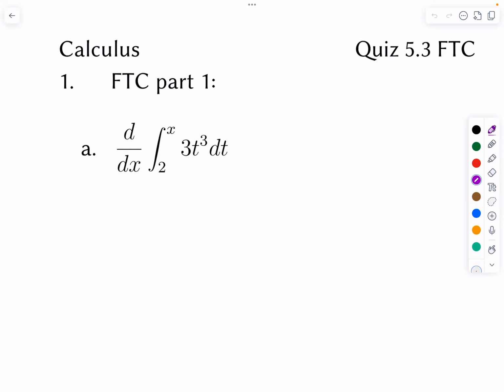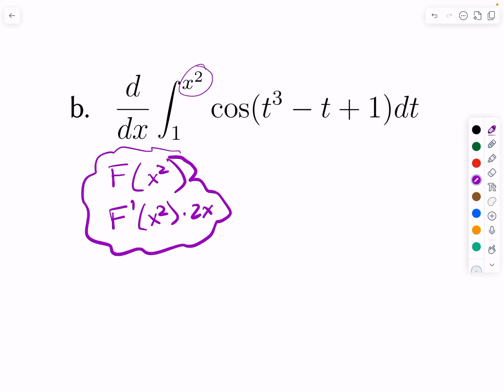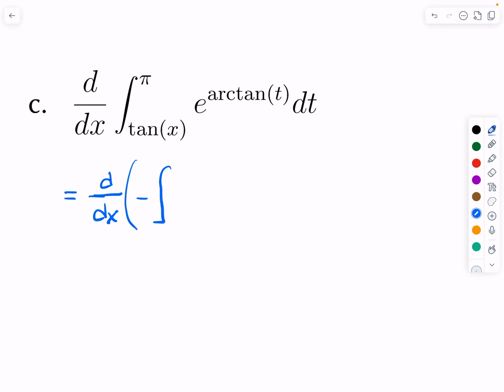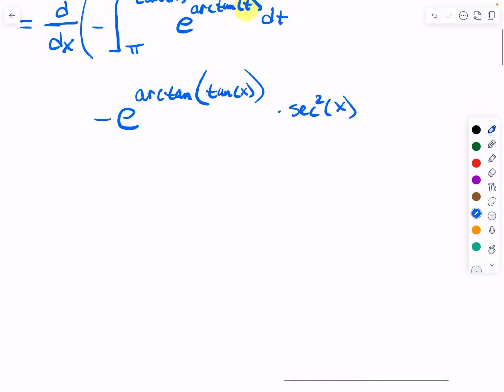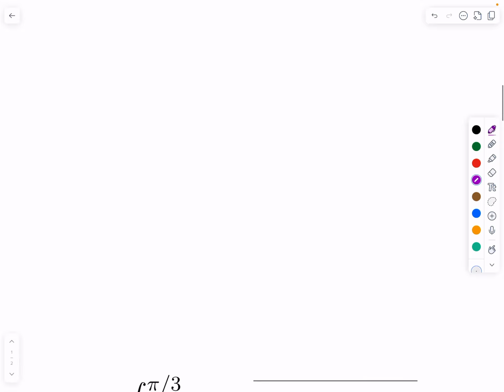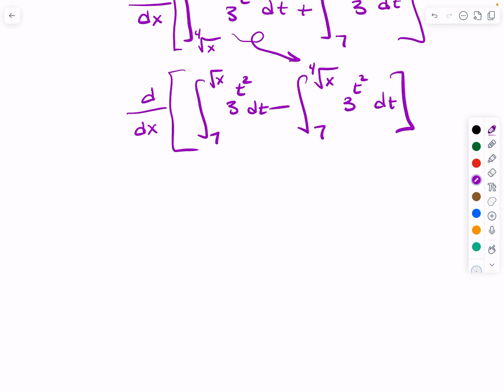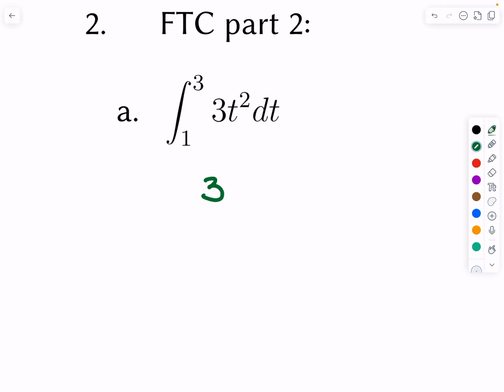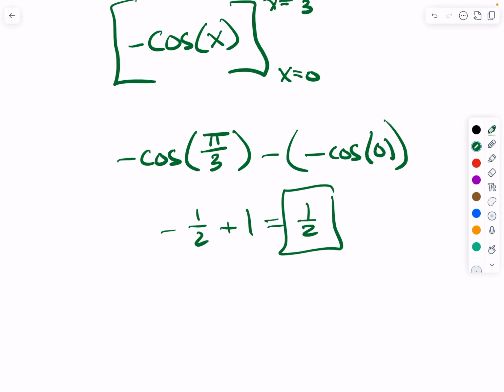Section 5.3 FTC